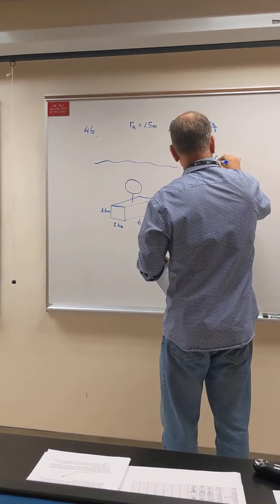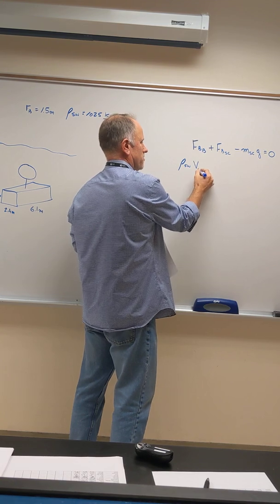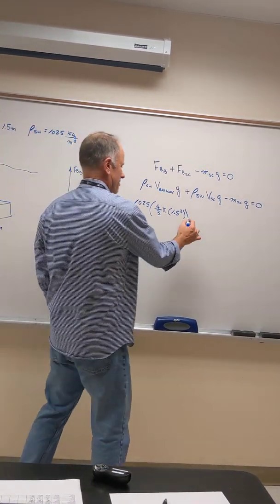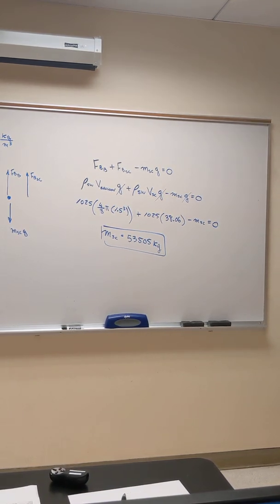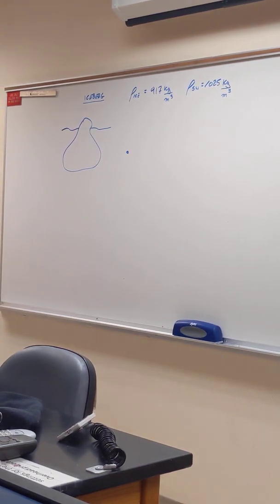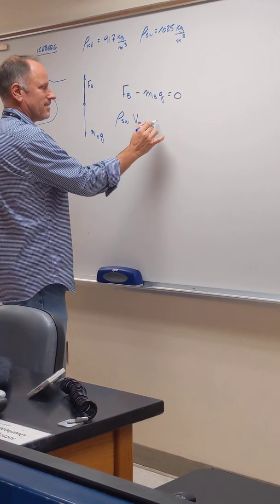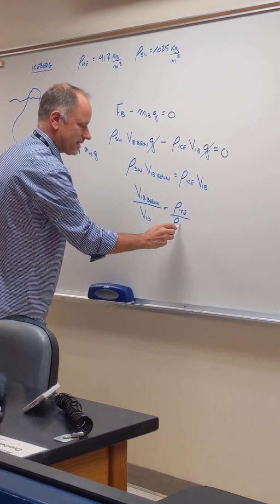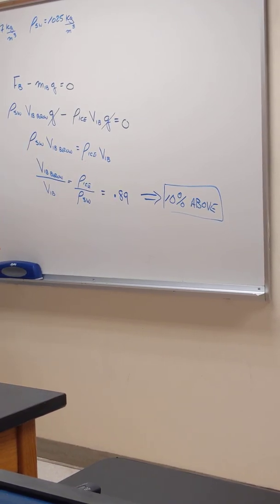November 20, 2019